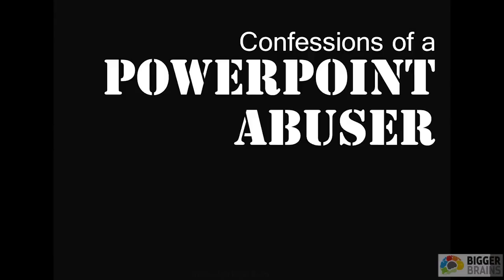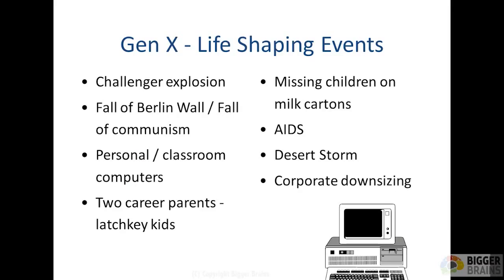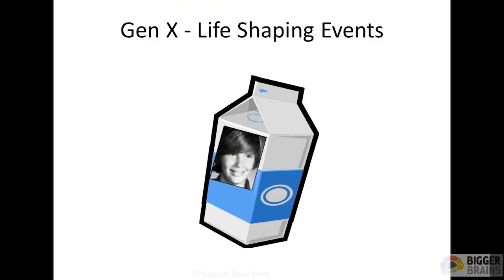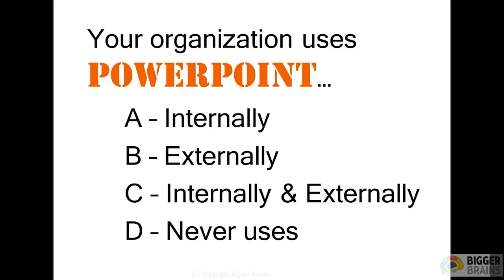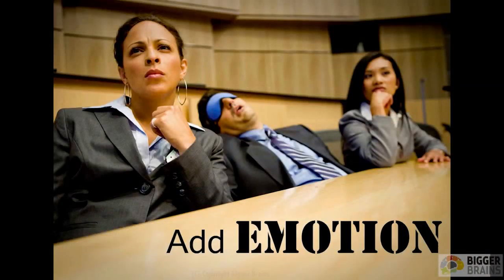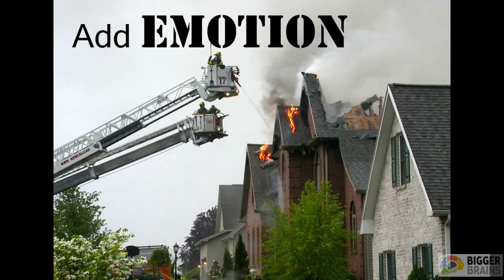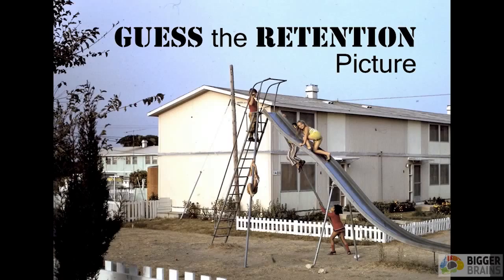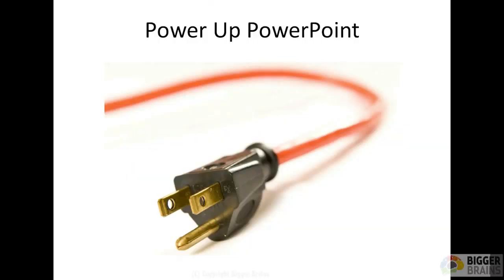Power Up PowerPoint, sample module 1